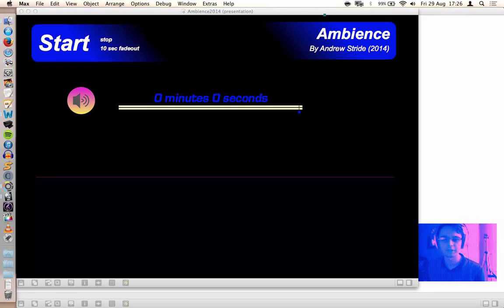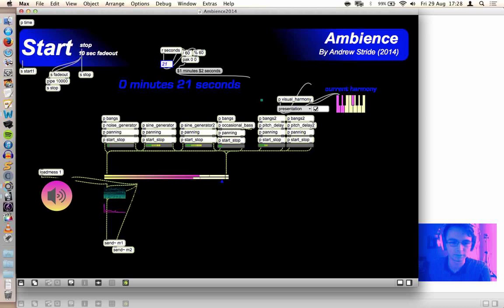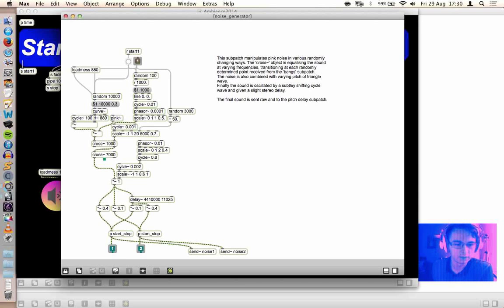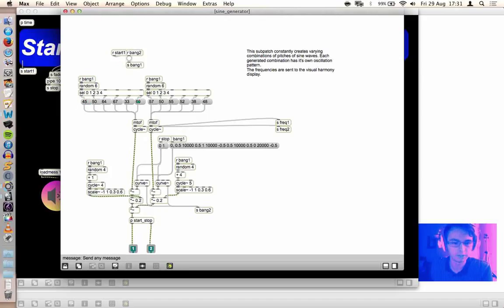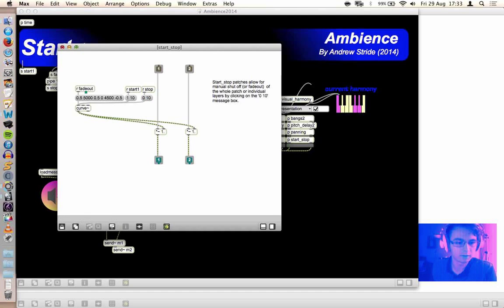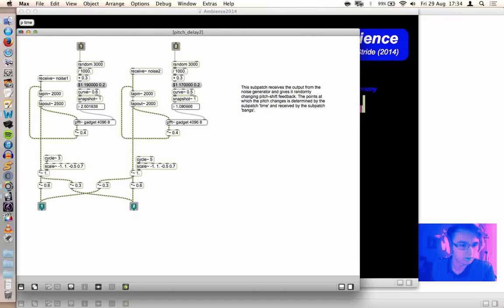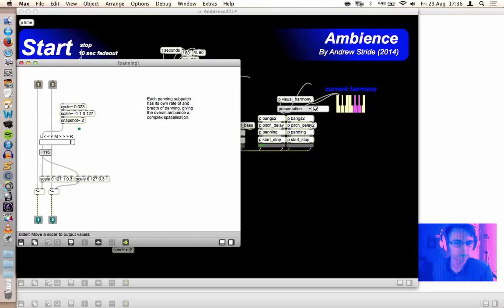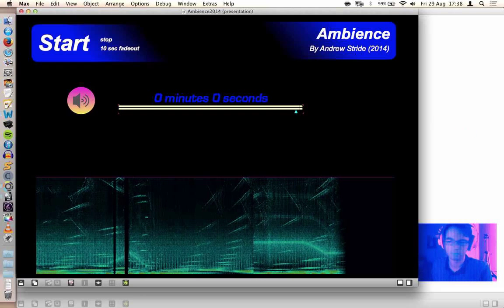Free Ambience Max/MSP patch - video dissection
Ambience is a Max/MSP patch that provides 15 mins of ambient sounds. This video explains the various layers that make up the ambience and explores the mechanisms behind their creation. The patch itself is annotated so it is a good tool for gaining a better understanding of Max/MSP. Apologies for the background noise in this video!

The patch is free to use but please credit me and let me know when you use it.